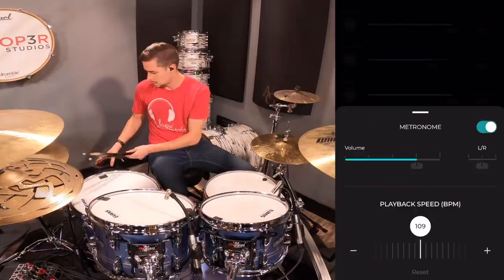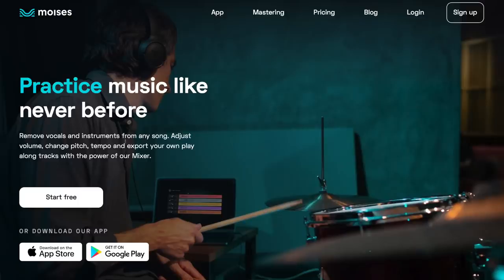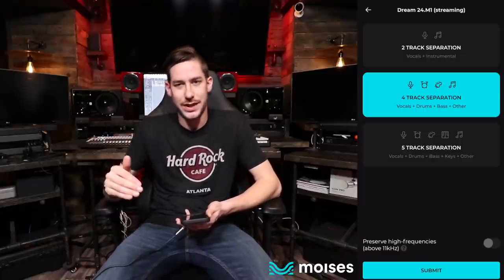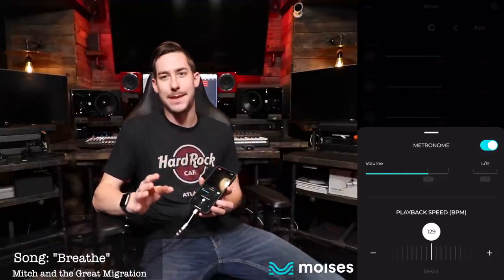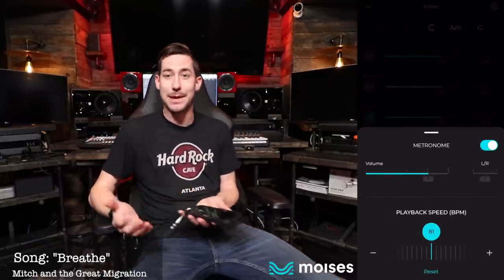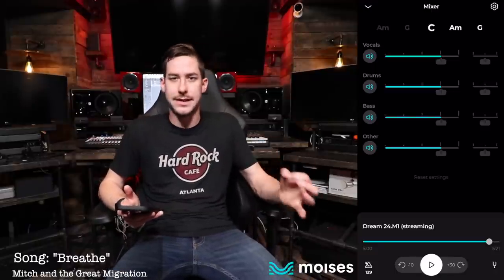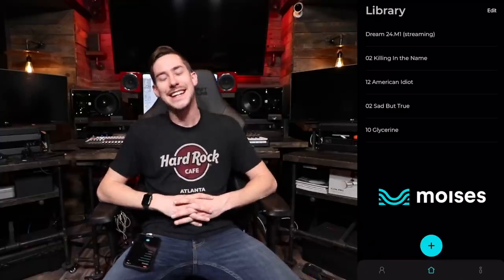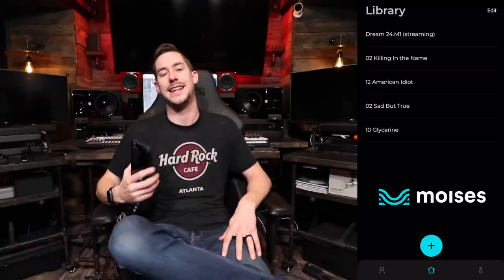This APP Removes Drums/Vocals/Instruments from Songs!! (SO EASY!)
Create drumless tracks of ANY song with Moises.

Shout out to Grayson Barton of Starscream Studio for the mix!